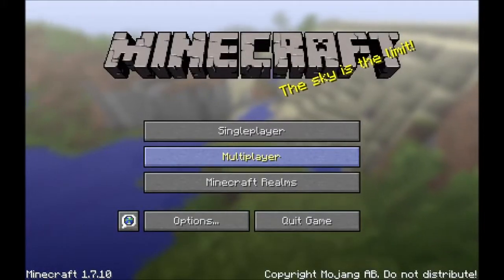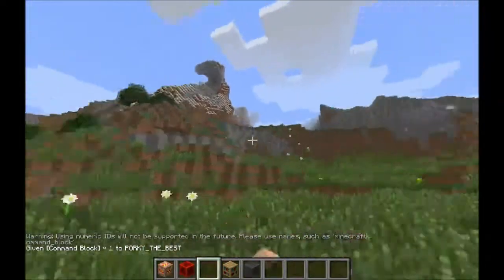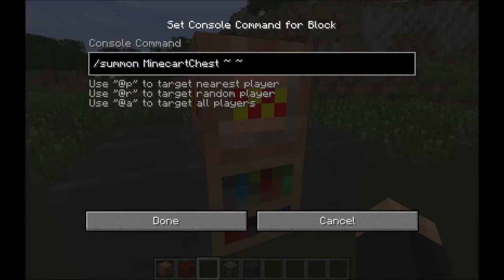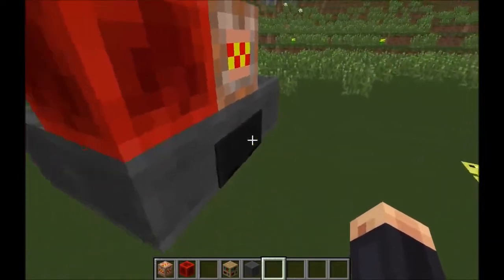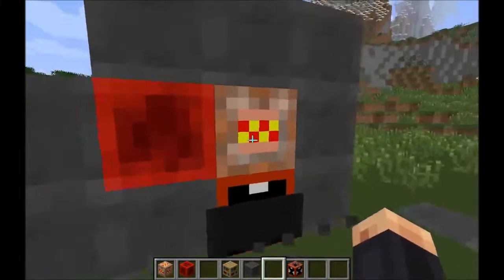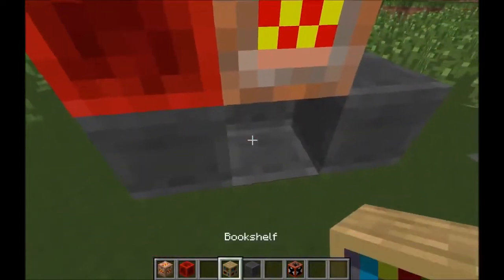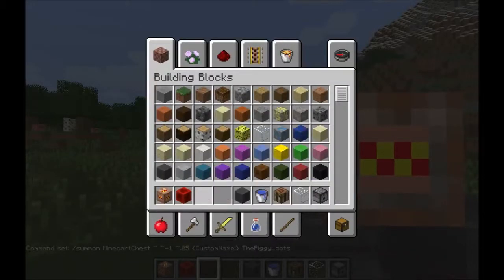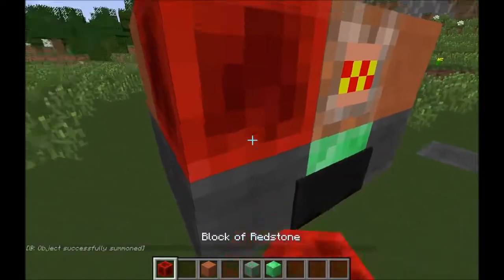How to turn any block into a hidden chest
Here I show you how to turn any block into a chest MInecraft